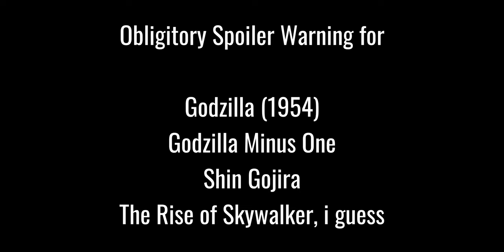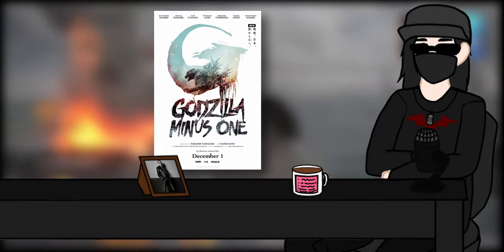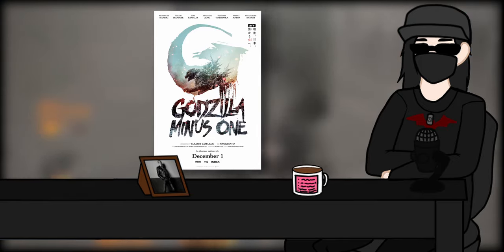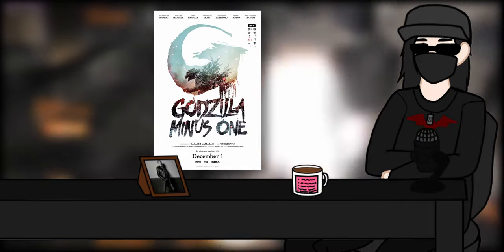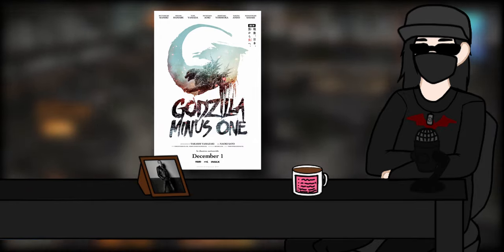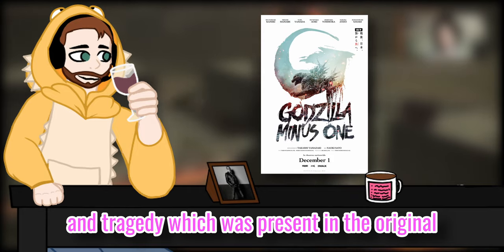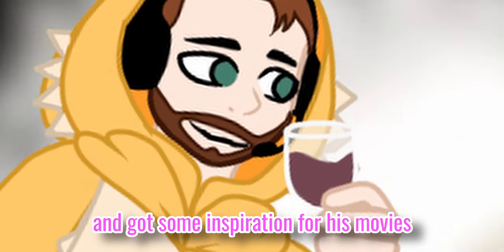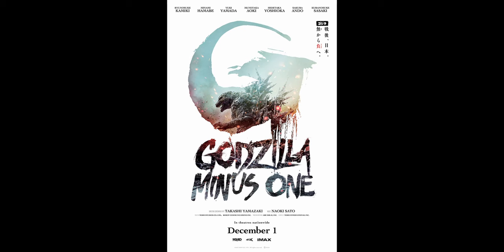Godzilla Minus One Is The BEST Godzilla Movie! (feat. an actual godzilla fan)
「📜」Today I talk about the new Japanese Godzilla movie, Godzilla: Minus One and what I think about the movie through my perspective of a relatively new fan who's only seen 3 previous movies beforehand. To counteract that, I have the good beardie himself, Jonas, here to talk about his thoughts on the movie as a very big fan of the big lizard.

「🎨」 Artwork
➢Delta5114

「🎙️」Voice Appearances
➢ @angelshiVA  - Natsuki

「⏱️」Time Stamps
00:00 intro
01:25 big lizard :]
10:50 the beardie :)
16:28 overall